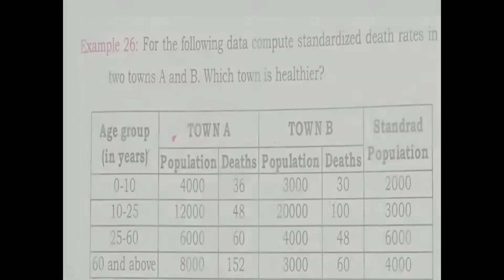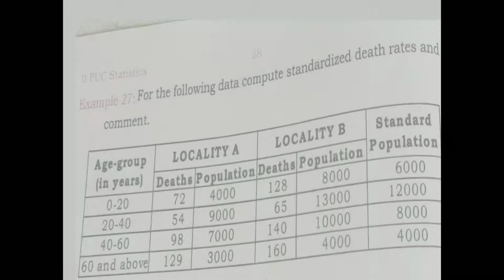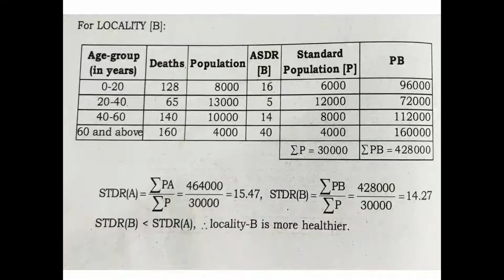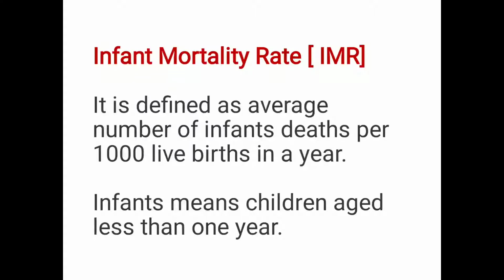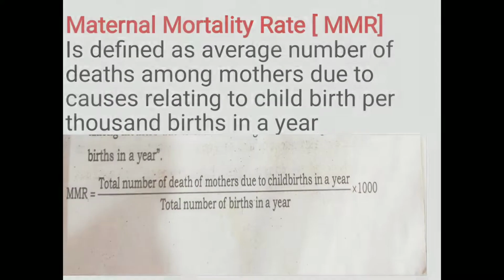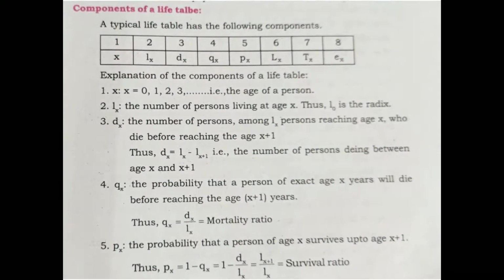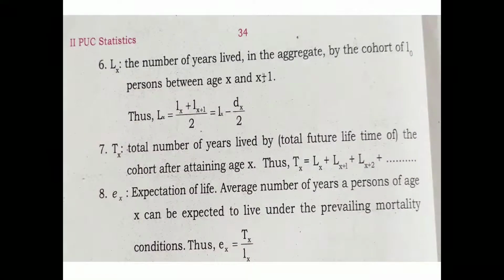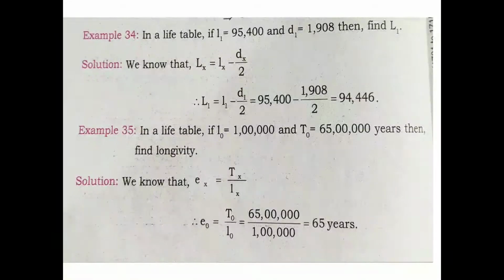21 November 2020